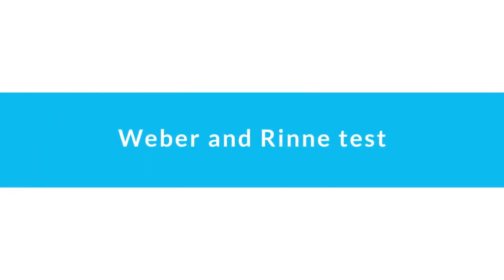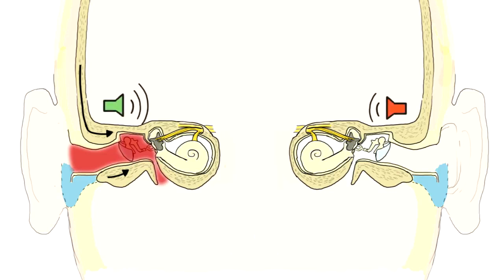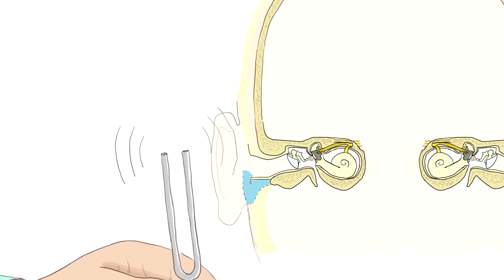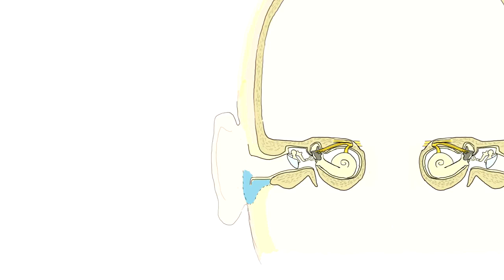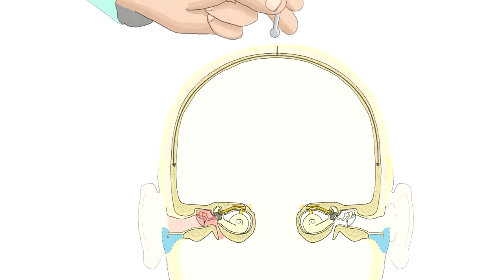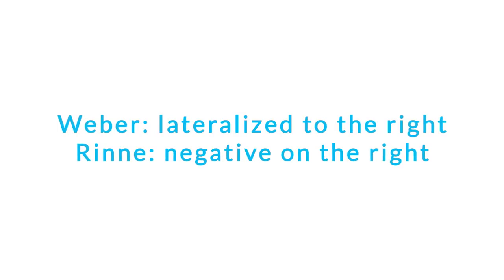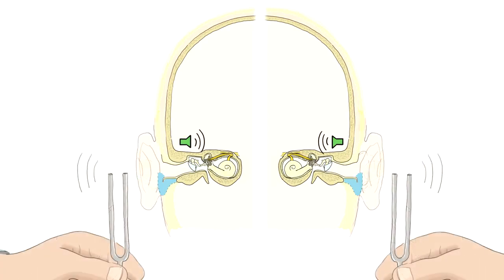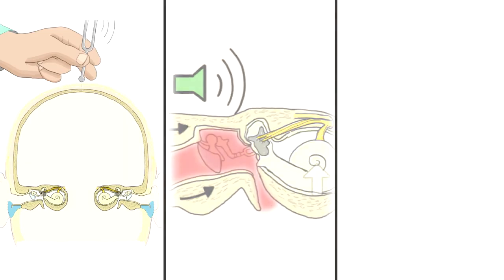Weber and Rinne Test Clinical Examination